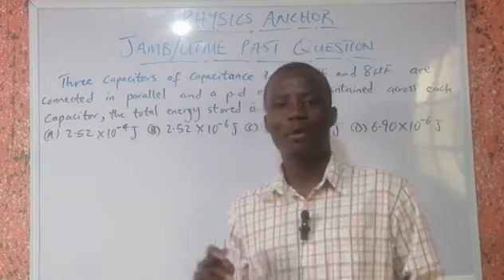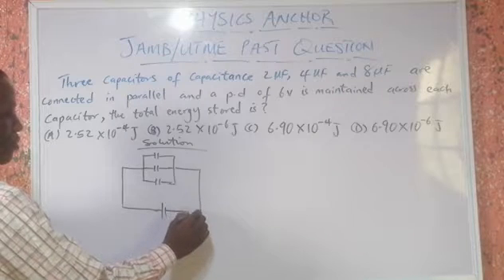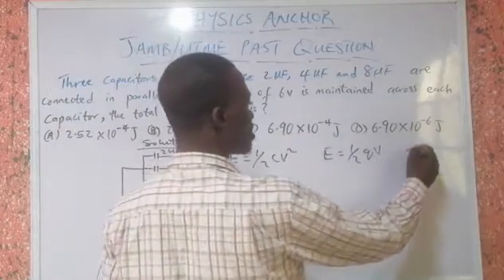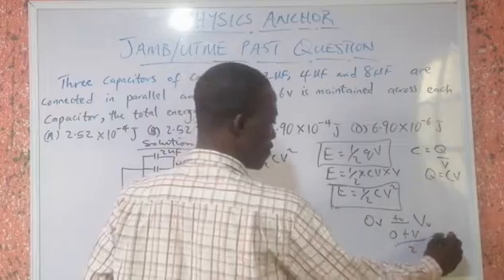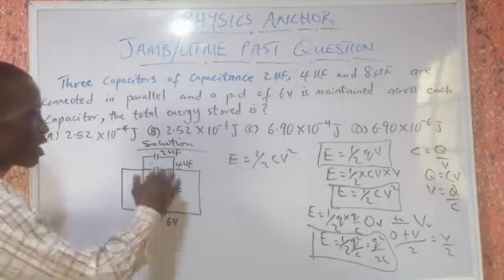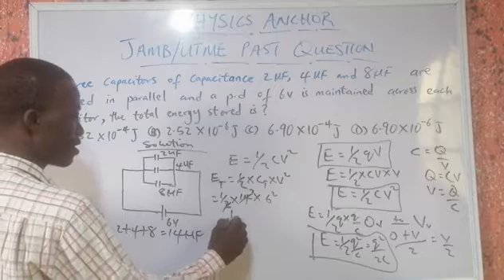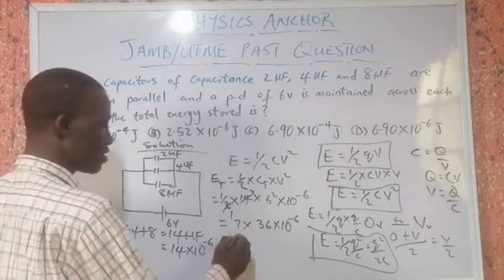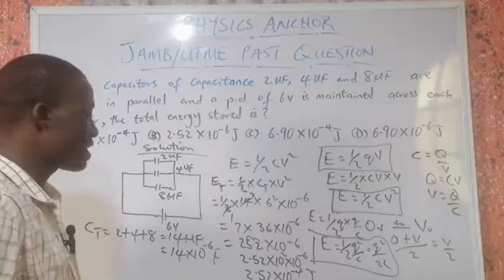JAMB/UTME PAST QUESTIONS : ELECTRICITY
Welcome to another video focusing on Physics JAMB/UTME  Past questions. The questions treated here are under the topic "ELECTRICITY".